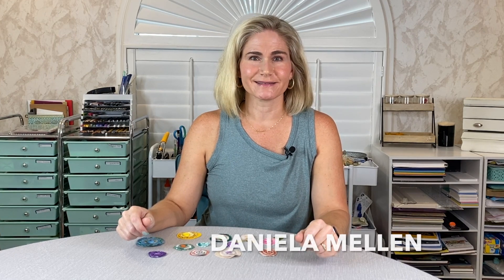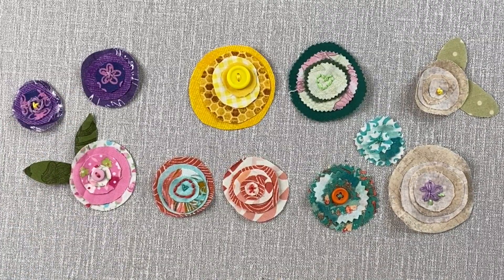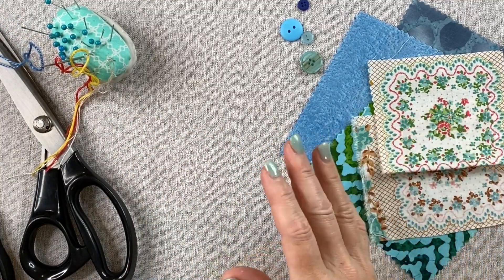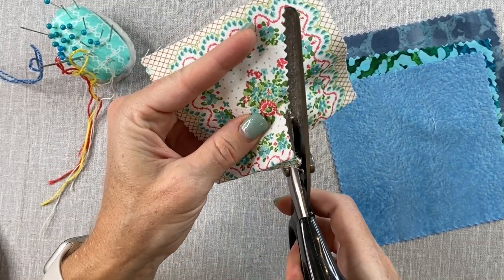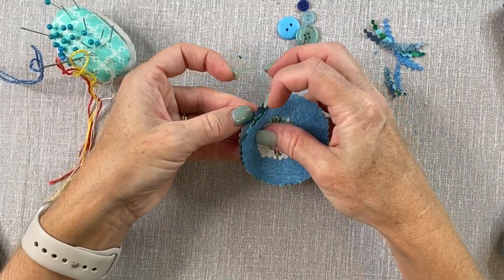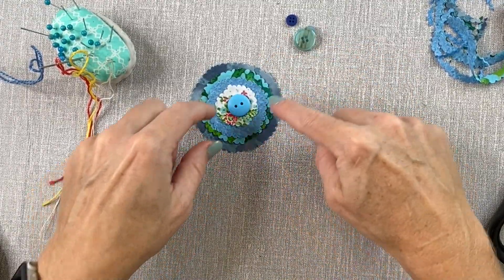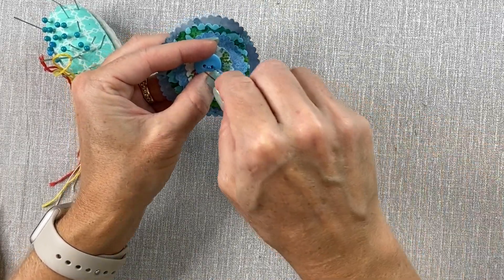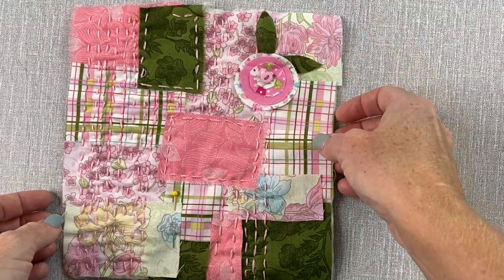Slow Stitching: Circular Fabric Embellishment from Fabric Pieces | Slow stitching for beginners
Slow Stitching is a great way to relax and practice quiet creativity. And sometimes, it's not about creating a large project, instead, it's fun to create small pieces that you can use in later work. Take out your fabric scraps and join me in stitching elements by combining fabric scraps with some stitches. Transform your scrap stash into elements that you can add to your fabric books, pieces, and journals. Or, just stitch some scrap fabric swatches to build up your stash and use them later, in your projects. Coordinate colors or use matching fabric to make embellishments for clothing or fabric jewelry. Or, just play with fabric scraps to make elements to use in your sewing at a later date. Build up your stash with handmade supplies.
Slow Stitching: Making Swatches from Fabric Scraps to Add to Projects | Fabric scraps projects

► YOU MAY ALSO LIKE:
✅ RedBubble: bellamells